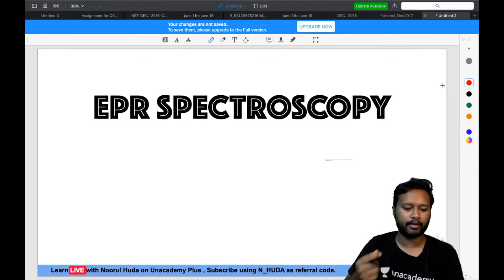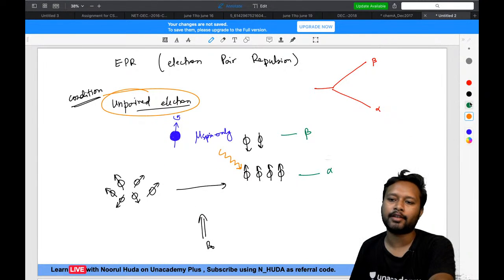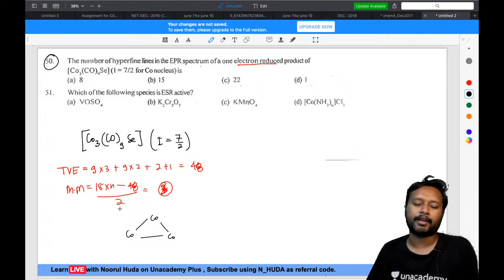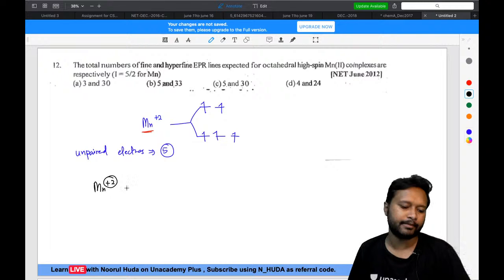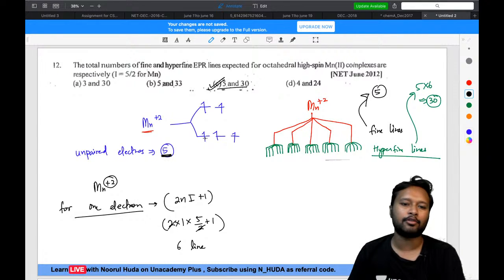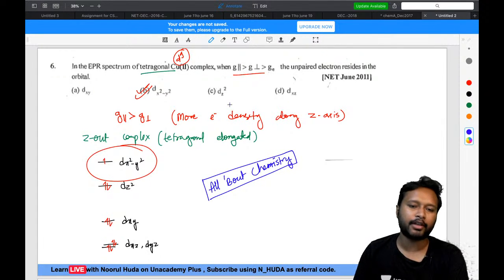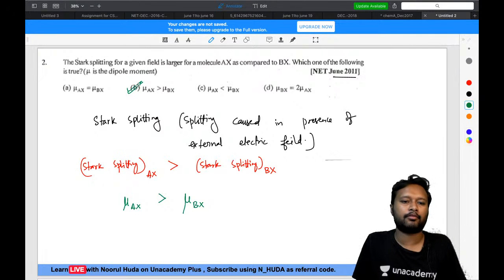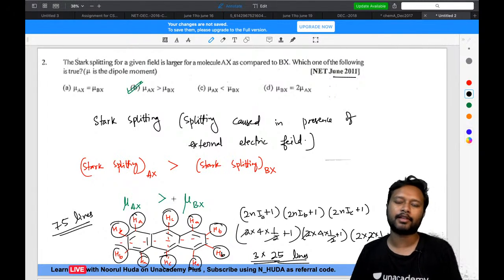Strategic Approach | EPR Spectroscopy | Chemical Science | CSIR 2020 | Noorul Huda | Unacademy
"Noorul Huda, Qualified many exams like CSIR-NET(JRF), GATE, TIFR, NDA, etc, will be discussing questions on EPR Spectroscopy in this session.

Unacademy Subscription Benefits:
1. Learn from your favorite teacher
2. Dedicated DOUBT sessions
3. One Subscription, Unlimited Access
4. Real-time interaction with Teachers
5. You can ask doubts in the live class
6. Download the videos & watch offline